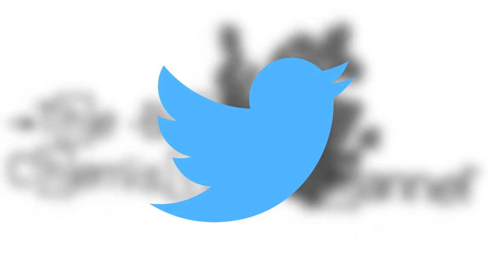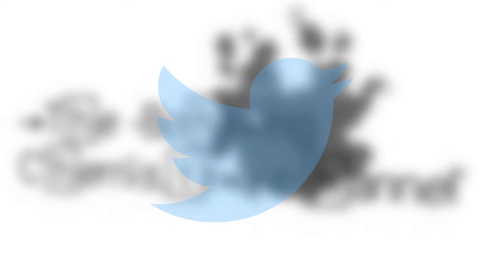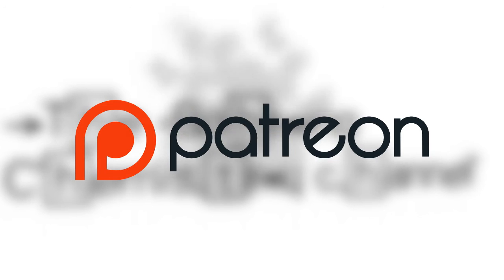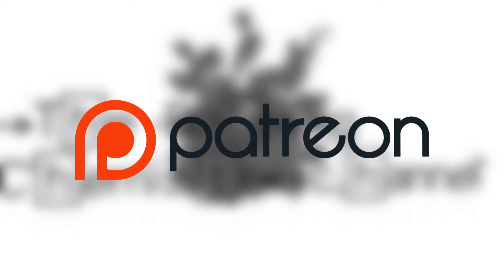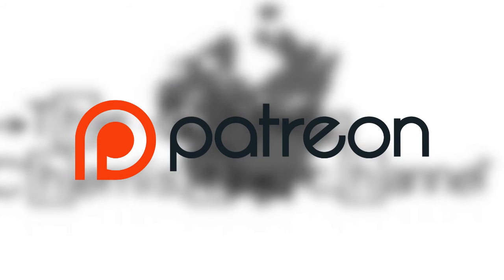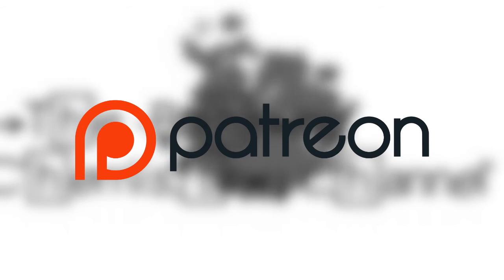Channel Update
A short explanation to why I haven't uploaded in a while. I also set out future plans for the coming months...